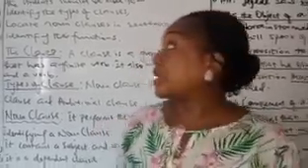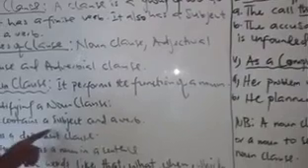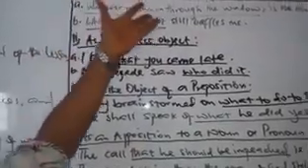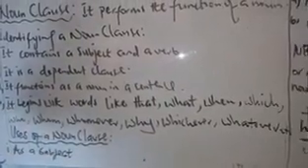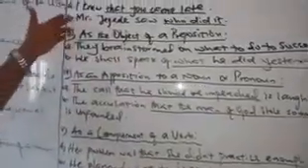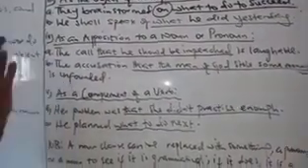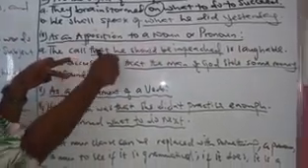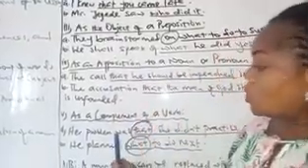REGINA PACIS ONLINE CLASS SS3